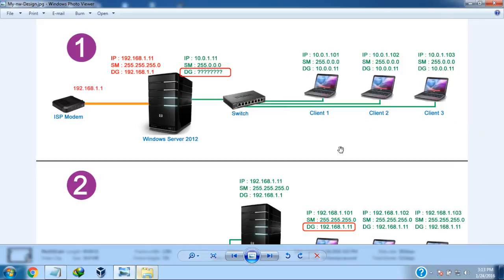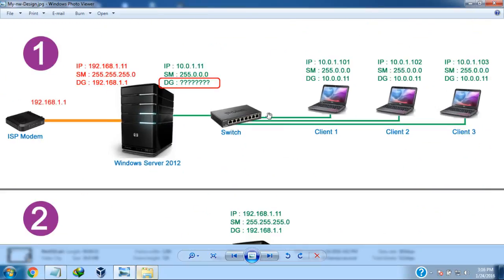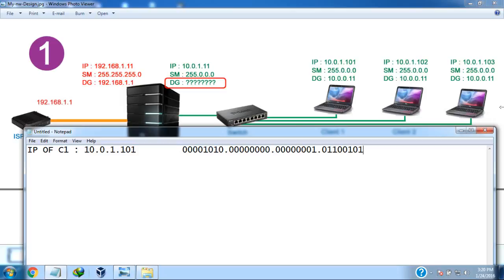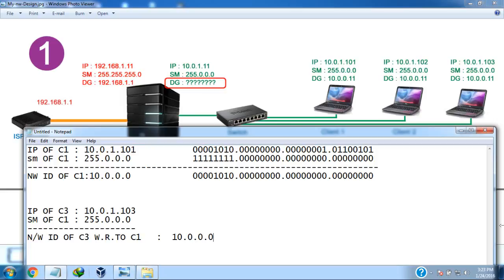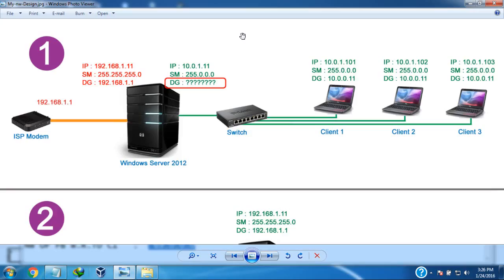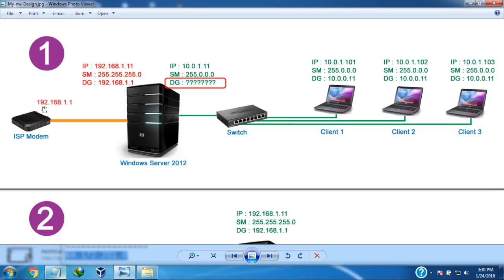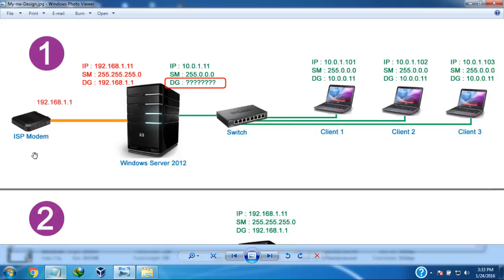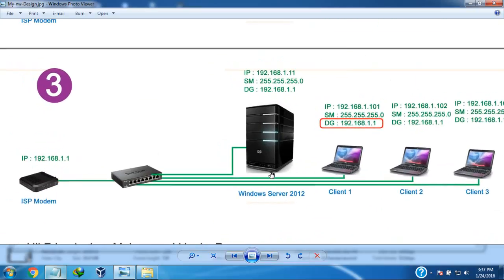Small Home / Business Network Designs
Small Home / Business Network Designs  with Windows Server 2012